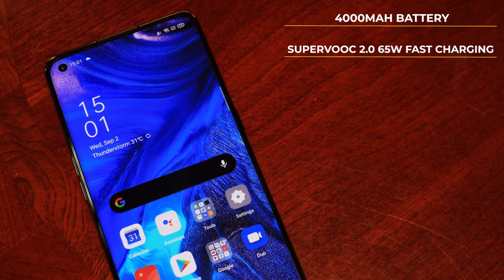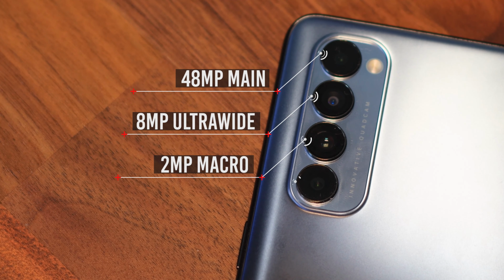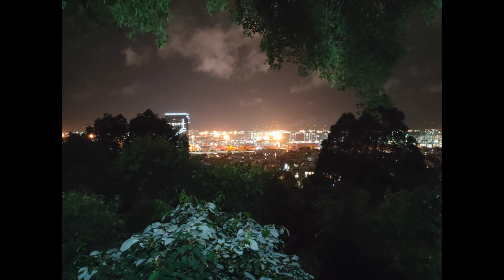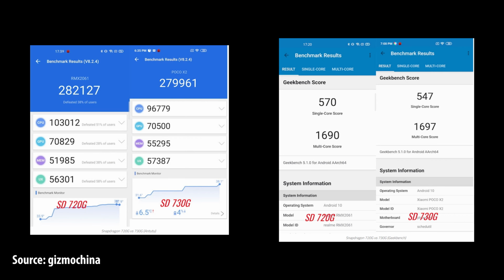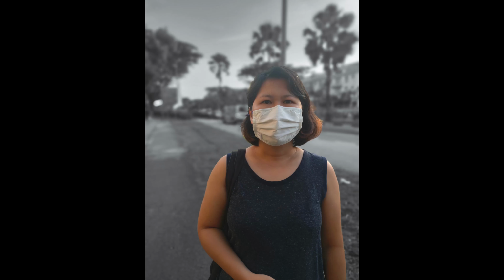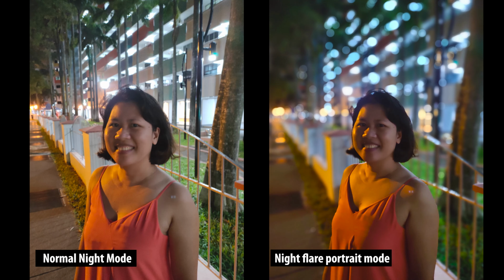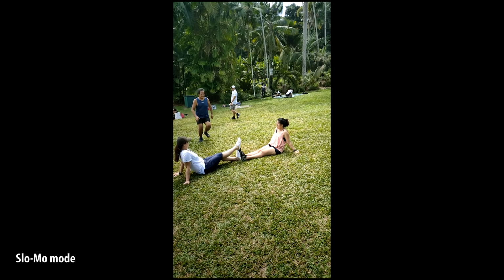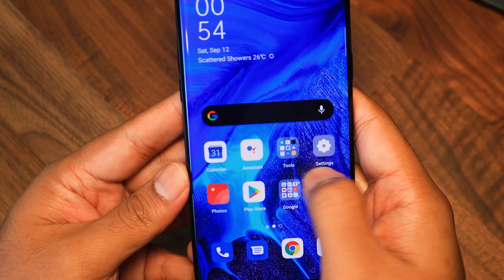Oppo Reno4 Pro review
The Oppo Reno4 Pro is a solid midrange phone that impressed us in more ways than one. This review takes a look at all its features to see if it lives up to the slightly higher than average price